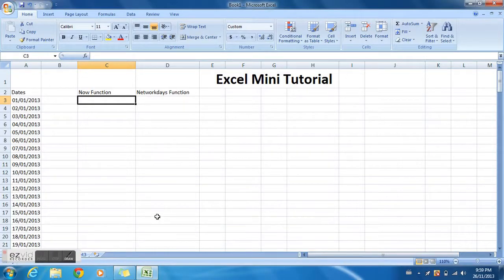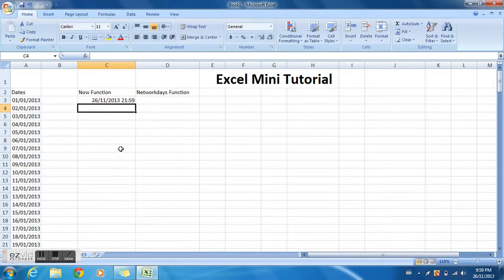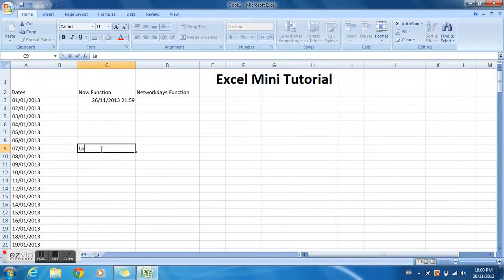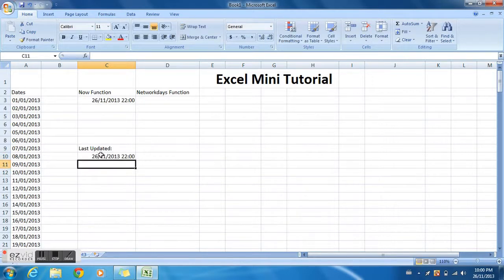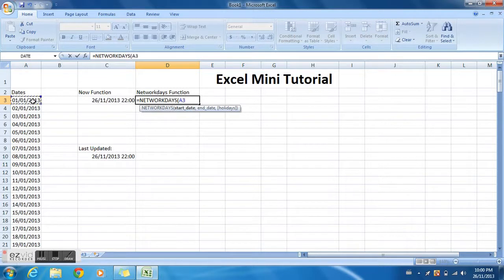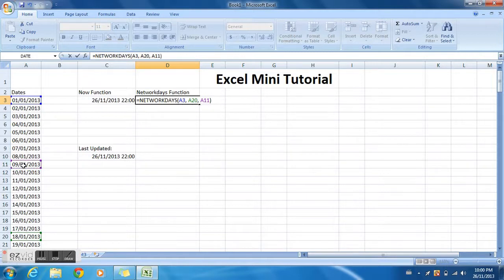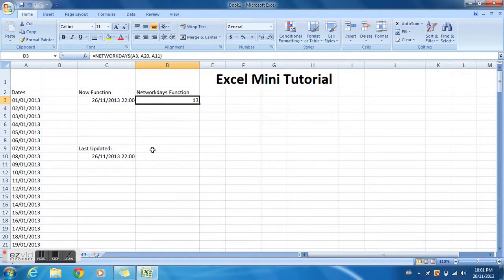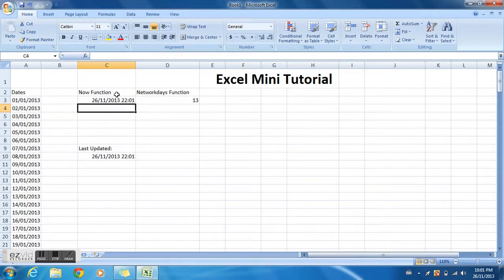Excel Mini Tutorial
Join Janaan in his dangerous quest to unveil the closely guarded secrets of Microsoft Excel!